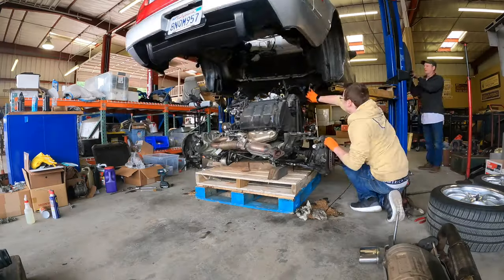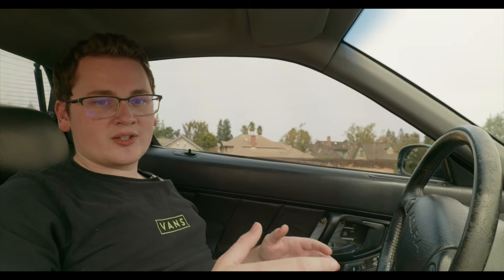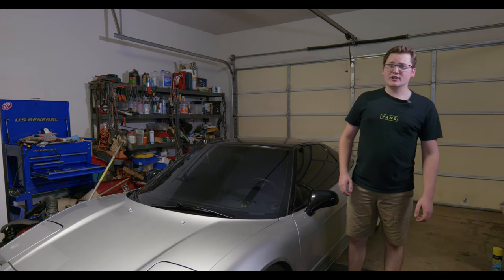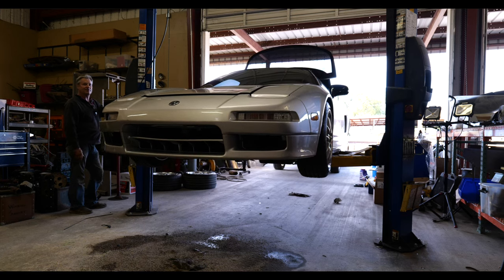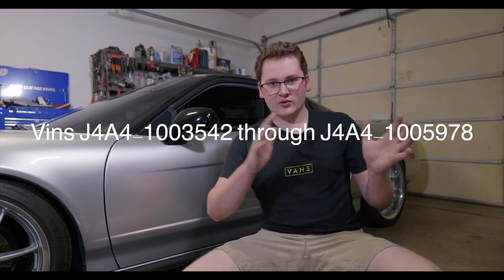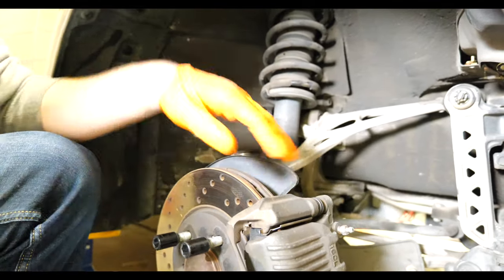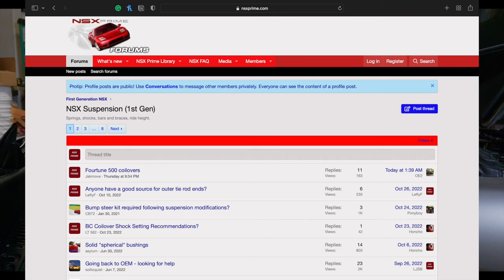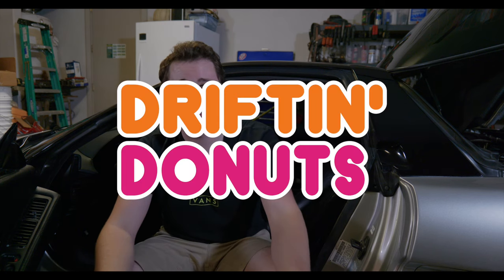What it's like owning a Acura NSX at 20 years old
The Acura NSX has always been one of my favorite cars. A few years ago I purchased and restored one! After many ups and downs, it has been more than worth it. Hope you enjoy the video :)

links

Chapters
00:00 Introduction
00:29 The quirks and features
02:04 Driving experience
05:39 Repairing the NSX
06:39 Working on it
08:08 Common Issues
12:31 Parts Cost
13:53 Body work is expensive!
16:03 Resources
18:18 Ending